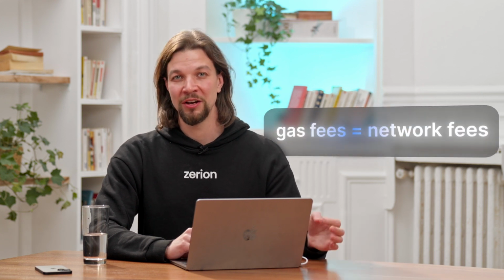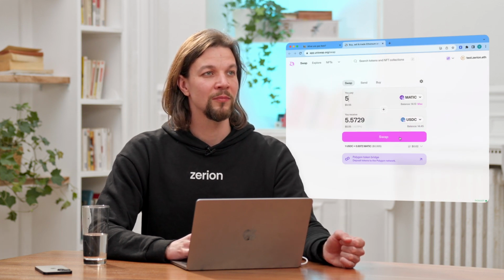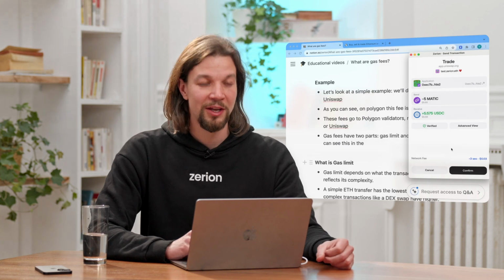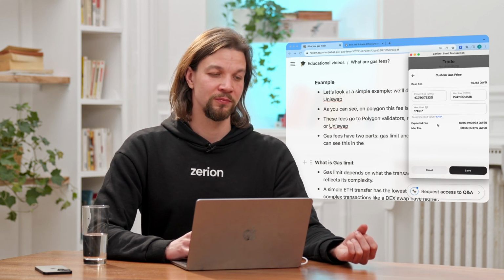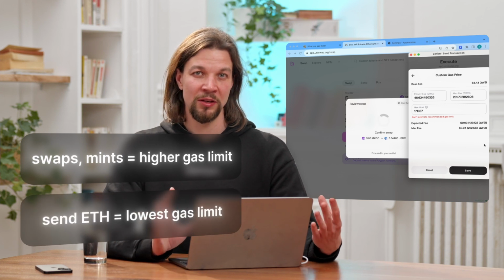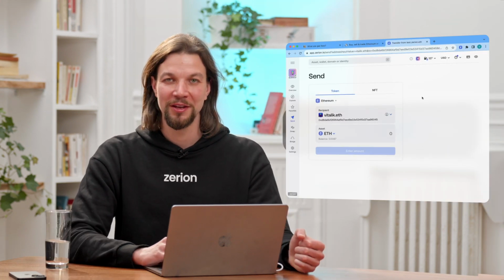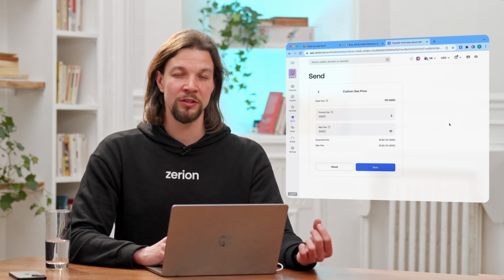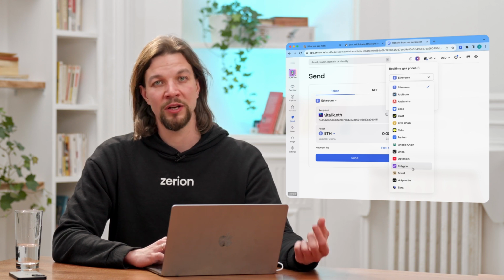Gas Fees: How Gas Limit and Gas Price Work in Crypto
Learn the basics of gas fees (or network fees), with a practical example using Uniswap on Polygon.

Learn about the two components of gas fees:
* gas limit, which reflects the work validators do,
* gas price in GWEI, which fluctuates based on network demand

Understand how higher fees can speed up your Ethereum transactions and why lower fees may require patience. Whether you're new to crypto or seeking to optimize your on-chain transactions, this guide provides everything you need to know about gas fees.